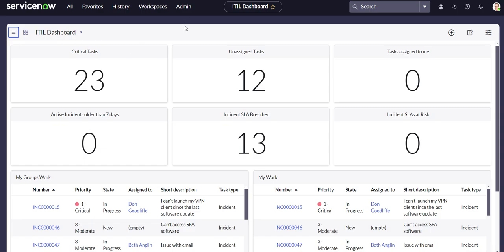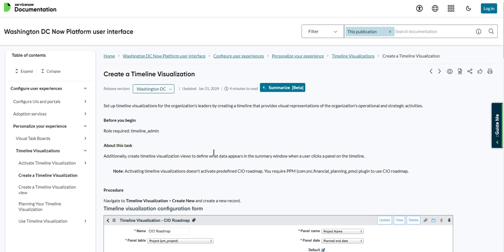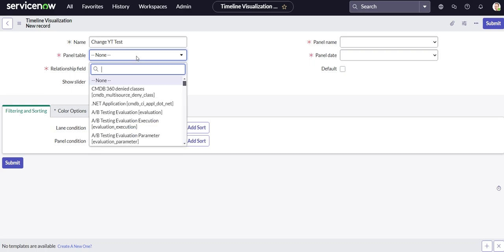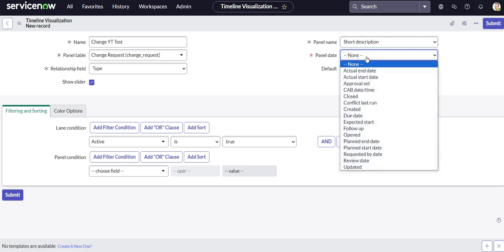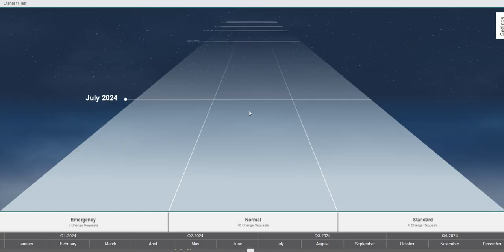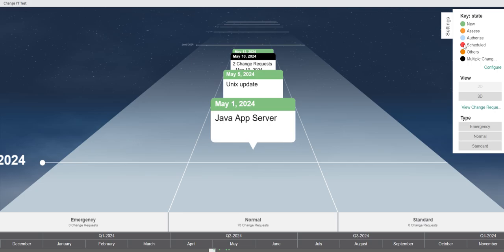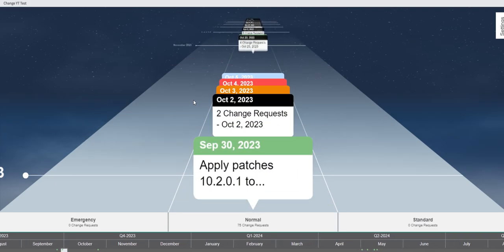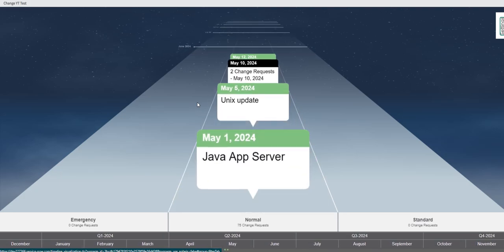How to Create a Timeline Visualization | ServiceNow System Administration Fundamentals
This video provides an overview of creating a timeline visualization on ServiceNow.